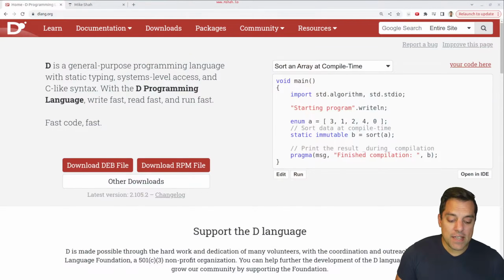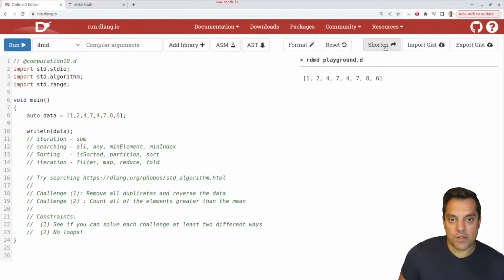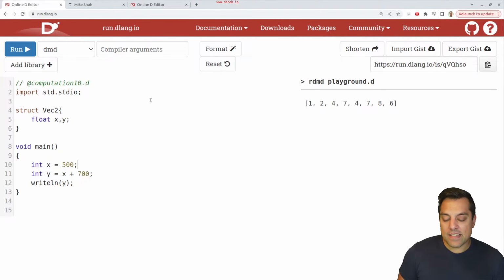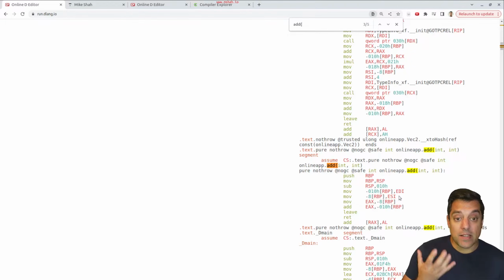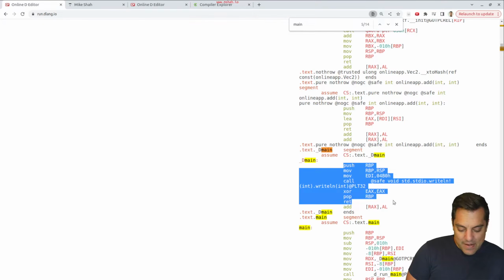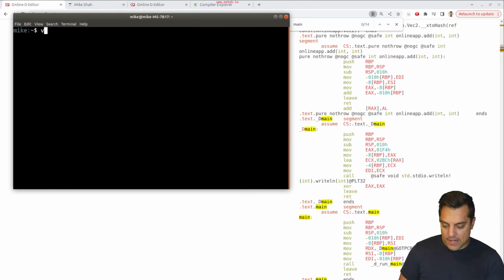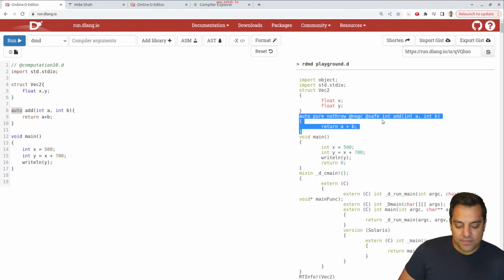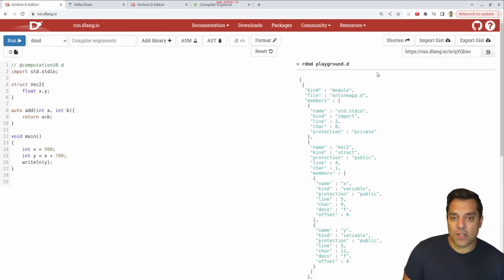[Dlang Episode 71] D Language - [tools] run.dlang.io - Share your code Snippets - Understand D Lang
►Lesson Description: In this lesson I show you a useful tool for working with and learning the D programming language - run.dlang.io! This is a handy way first and foremost to share you snippets -- whether you've just done something cool, or have something you need help with, it can be a great way to share your executable code on a forum or chat. The other neat thing is that run.dlang.io makes it easy to see what's going on within the D compilers (i.e. assembly output or lowering of code). While you can do things like this with the compiler, I think it's sometimes nice to quickly have the view side by side of your code snippets.